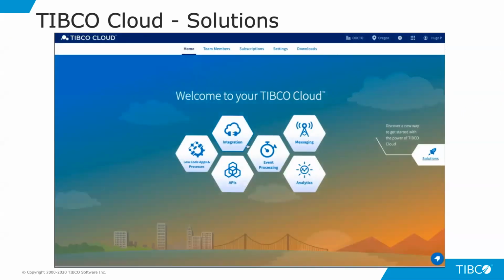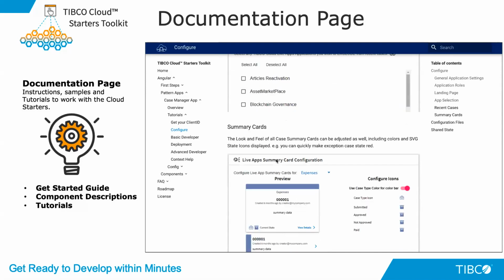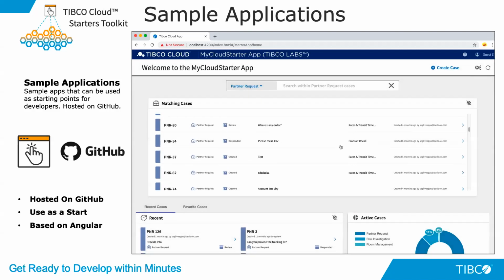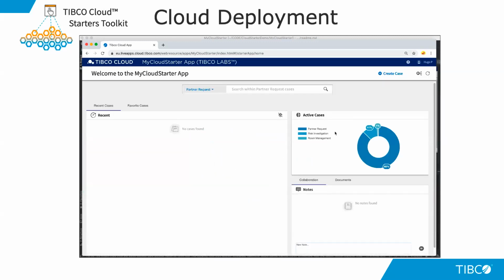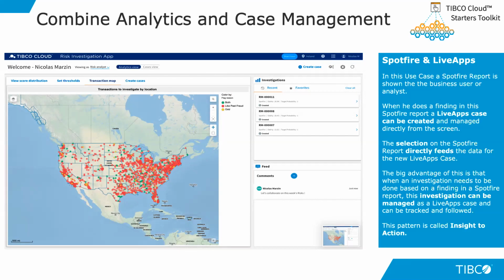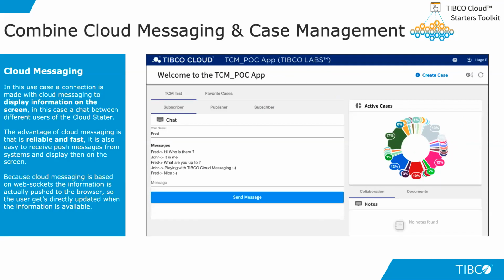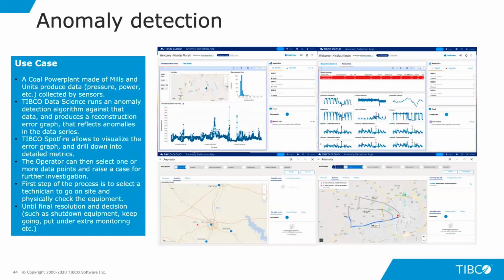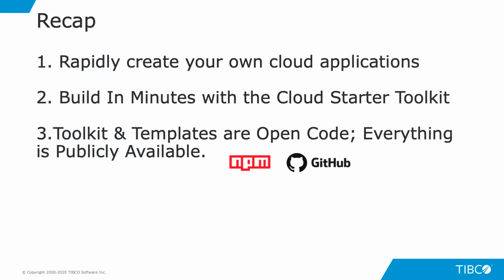Learn how to Compose Applications Combining Multiple TIBCO Cloud Services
Join us as Hugo Peters, Senior Solutions Architect,  and Jeremy Smith, Principal Solutions Architct, Office of the CTO, TIBCO Software Inc. as they explain how to deliver highly customized solutions hosted on the TIBCO Cloud™ Platform—and simplify the way you capture data, connect applications, and turn decisions into actions.